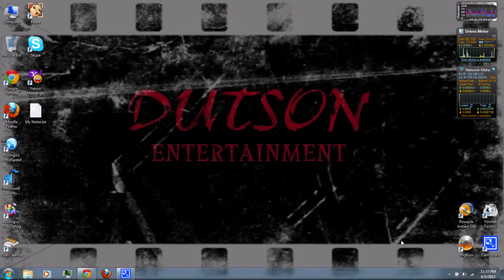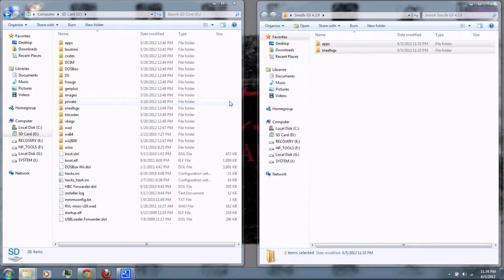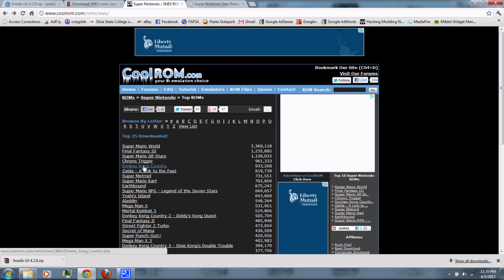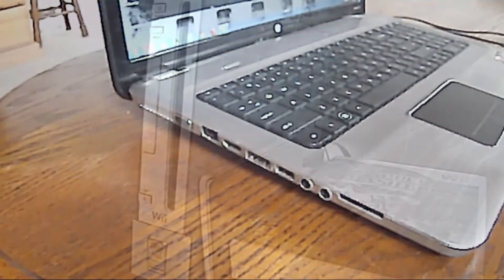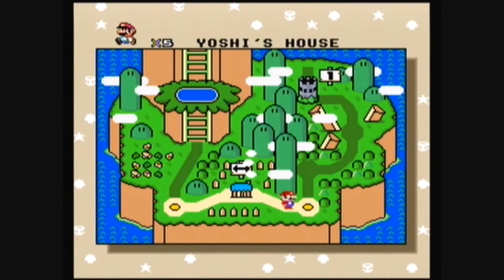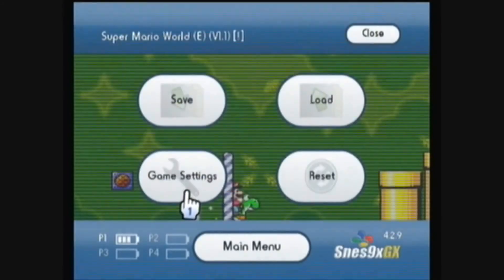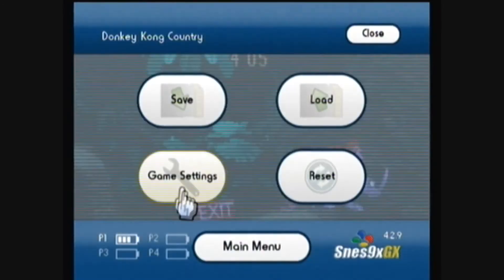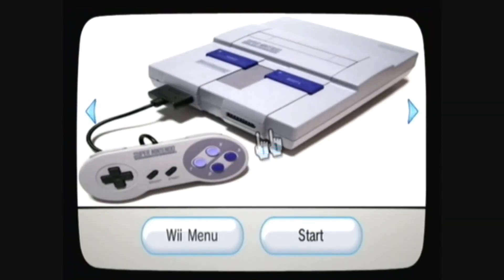HMN - Super Nintendo SNES emulator for Wii (Snes9x GX)